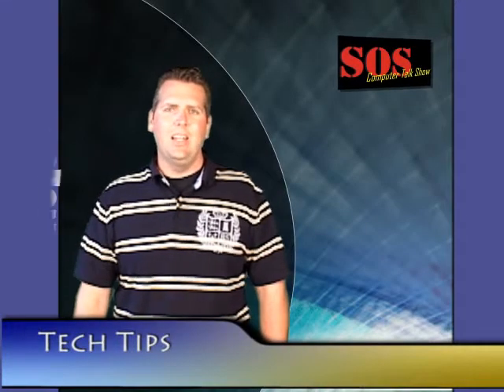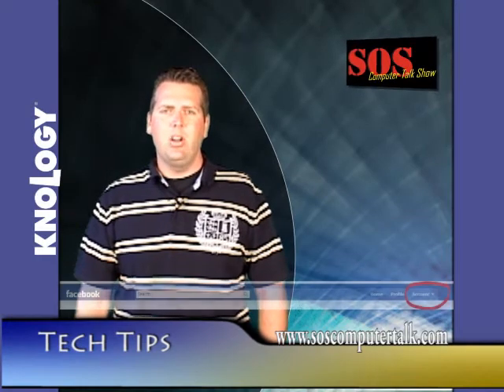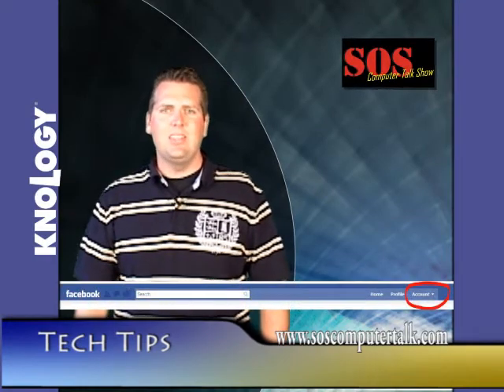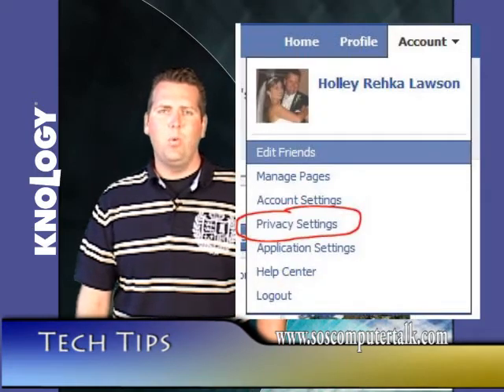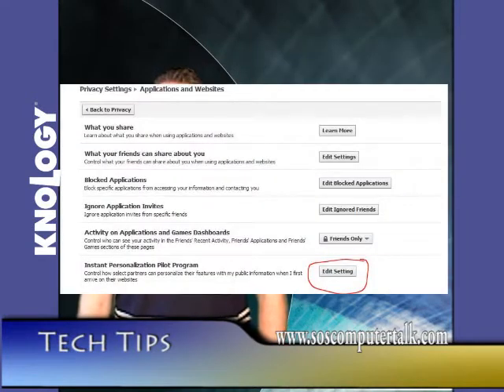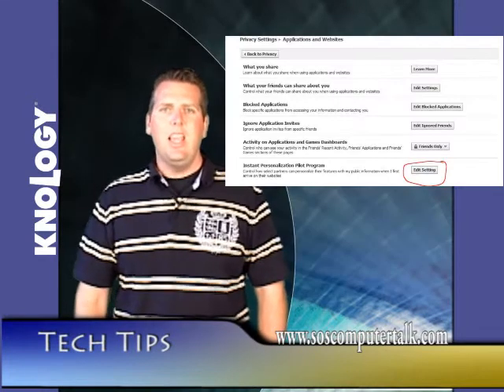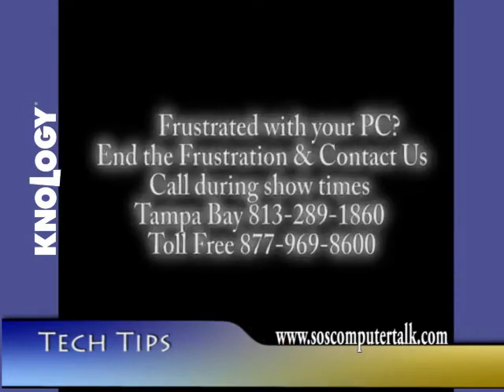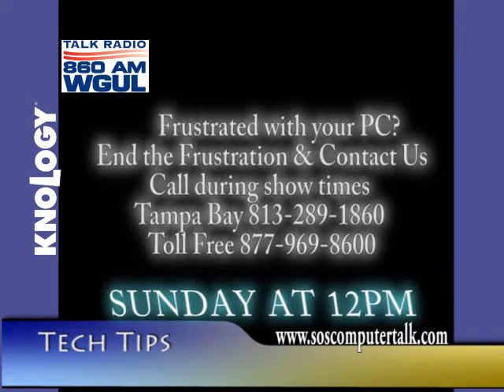Tech Tips, Personal Information.wmv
How to Keep Your Facebook Personal Information from hackers prying eyes and lock your Facebook down securely.